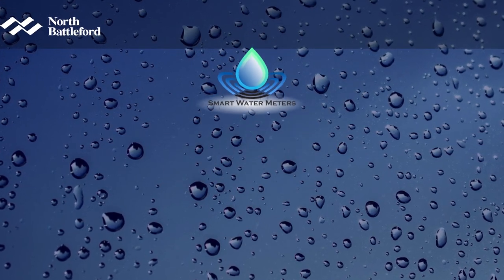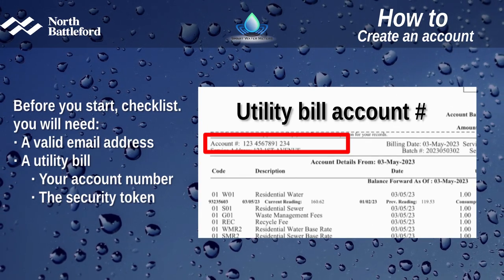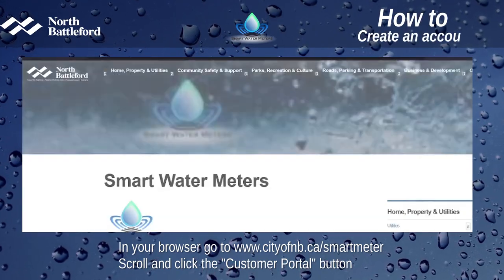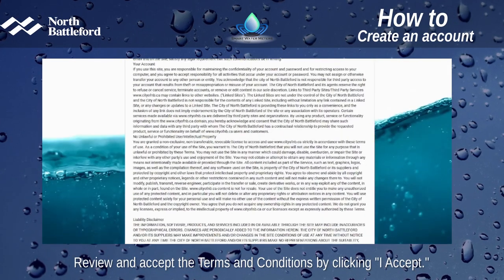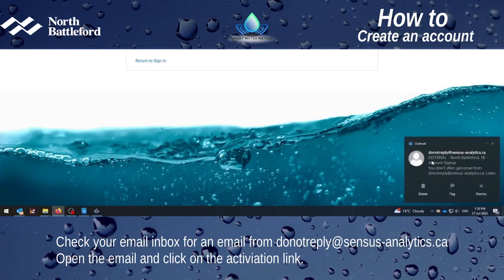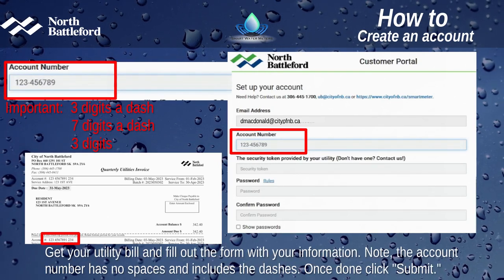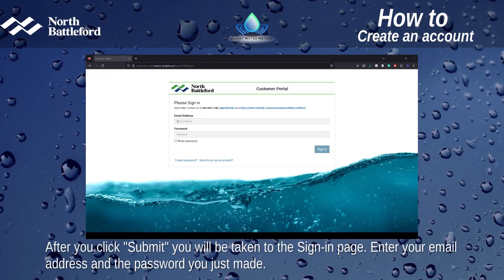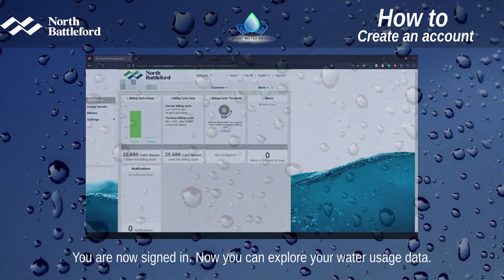Smart Water Meters: How-to set up an account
Learn how to set up your City of North Battleford Smart Water Meter account. For a detailed step-by-step guide with screenshots